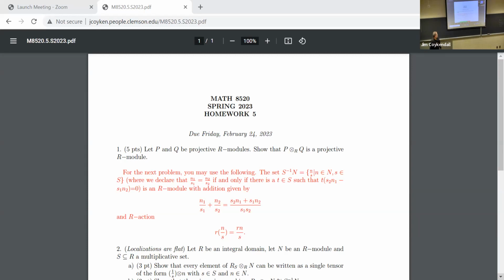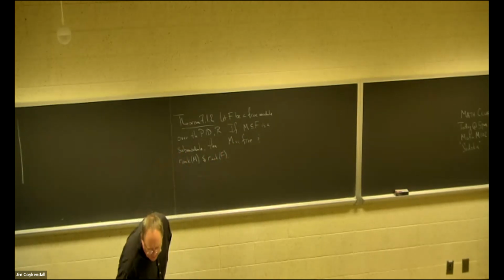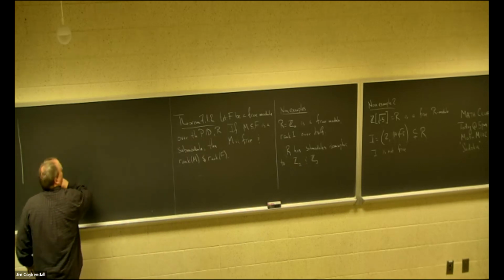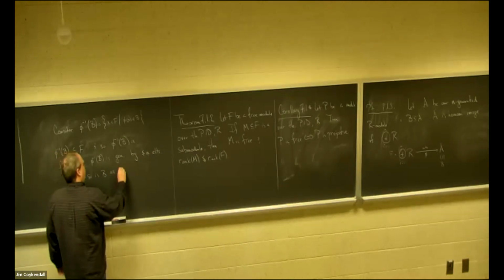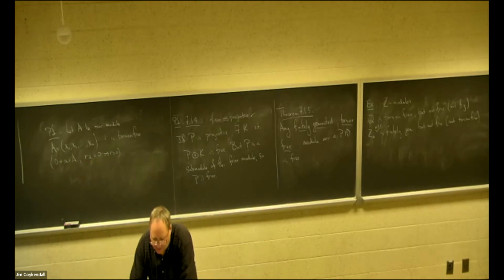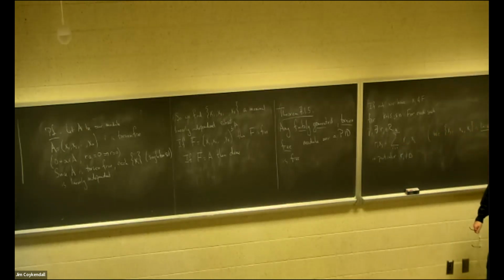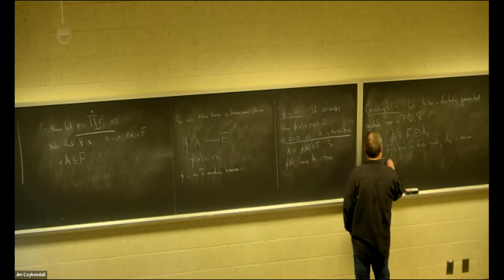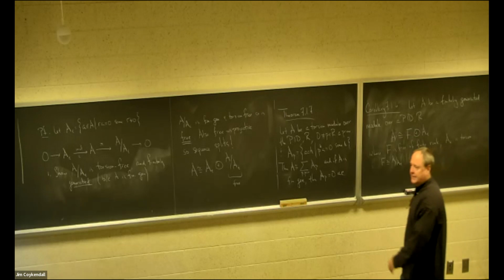Math 8520, 2/17/2023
Properties of modules over PIDs.